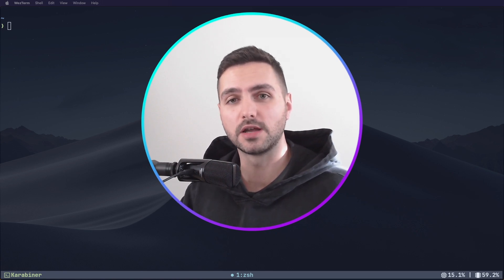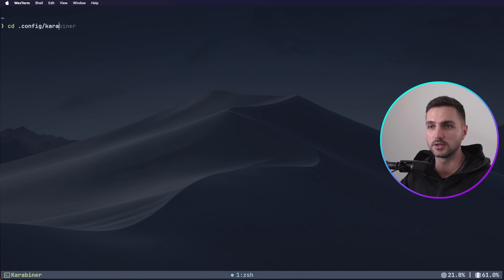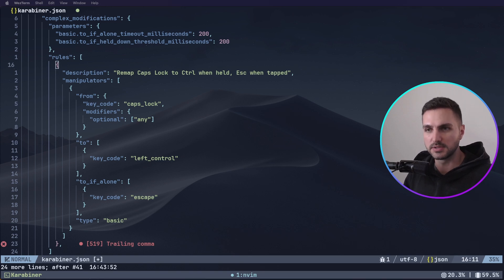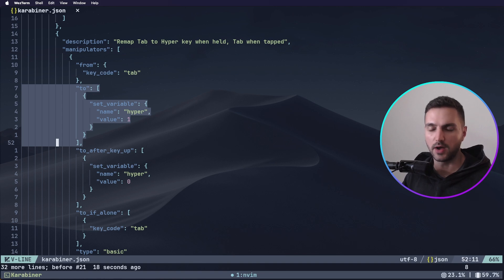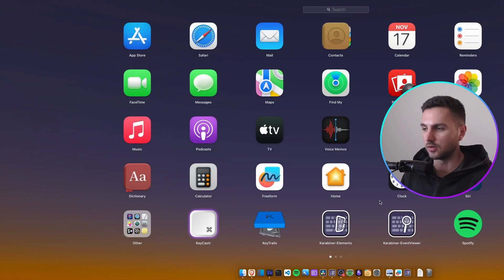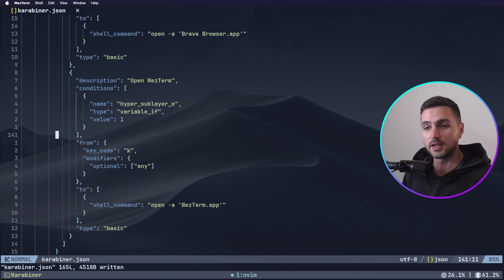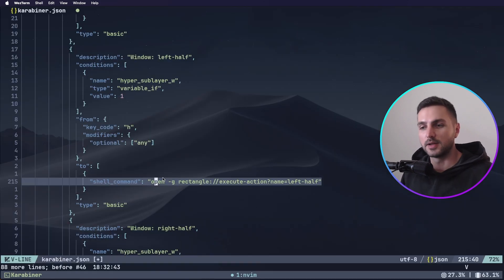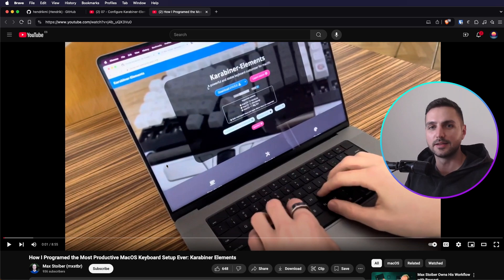Blazingly Fast Window Management on macOS (No Mouse Needed!)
In this video, I'm sharing my custom setup for achieving blazingly fast window management on macOS—no mouse needed! As someone who's optimized their workflow around a keyboard-centric approach, I've always found macOS's default window management options frustratingly inefficient. I've tried tiling window managers like Yabai, but I've never been a fan of the concept of tiling windows. I usually prefer to have the window I'm actively working in front and center on the screen. Using tools like Karabiner Elements and Rectangle, I've crafted a simple yet powerful solution that's perfect for my workflow. If you're tired of clunky app switching, tedious window resizing, or constantly reaching for the mouse, this setup could be just what you need. I can't wait to share it with you!

⌛ Timestamps:
00:00 Intro
00:45 Demo
01:58 App Switching Setup
12:12 Window Resizing Setup
16:14 Like & Subscribe? :)